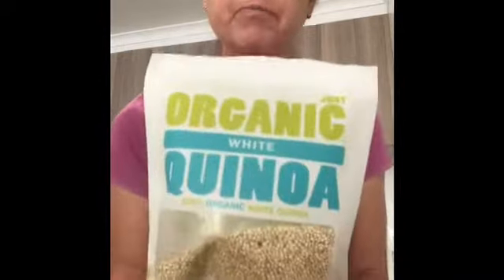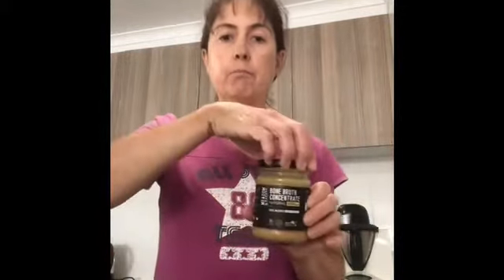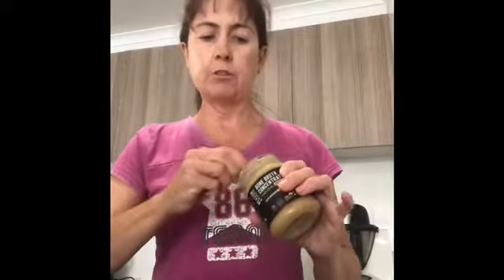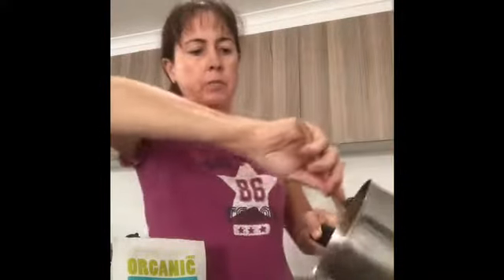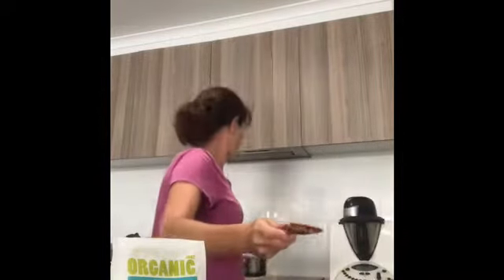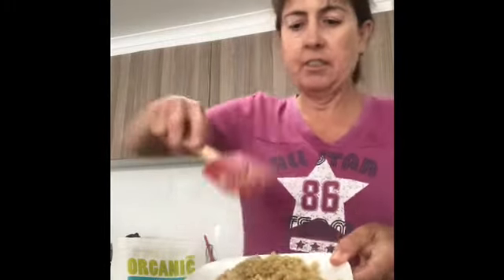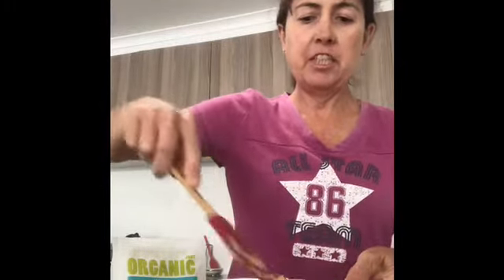How to cook quinoa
No rice left in the pantry or shops. Let me step you through cooking quinoa for a healthy alternative.